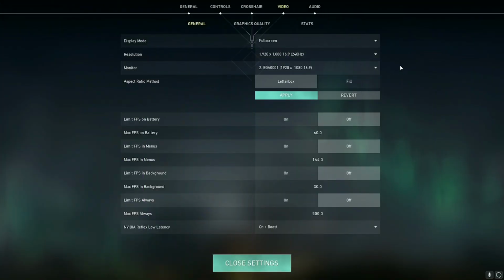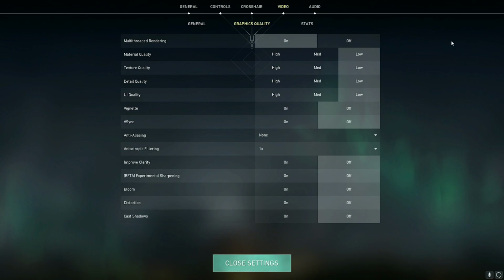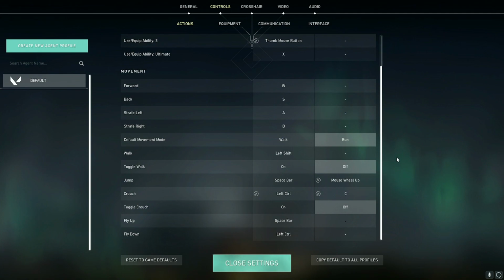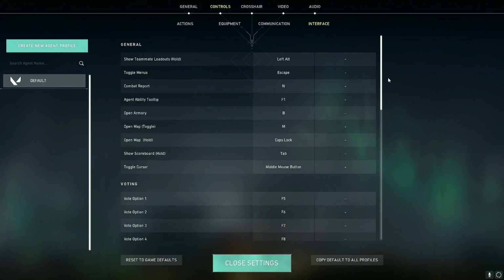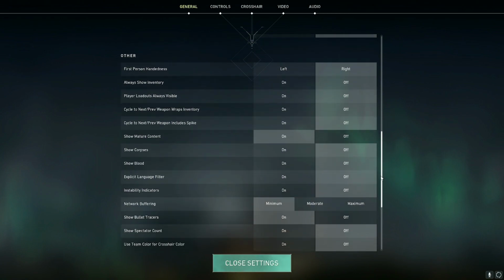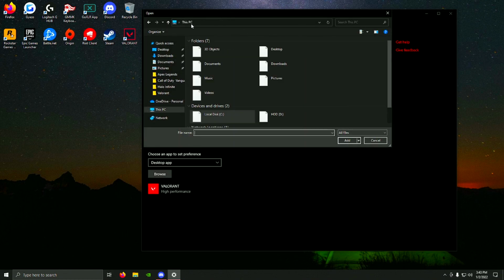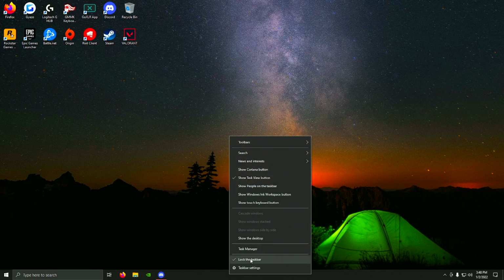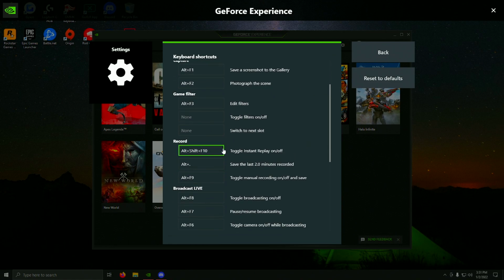Breaking Down My Valorant Settings (Ingame Settings, FPS Boost & More)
Here I break down all my settings in valorant and also what I do when setting up a computer to play valorant for the first time. Most of these steps should help you gain fps in game and help you on your adventure in valorant.

0:00 - Intro
0:39 - Valorant ingame settings
9:03 - Desktop FPS Boost
12:43 - GeForce Experience settings